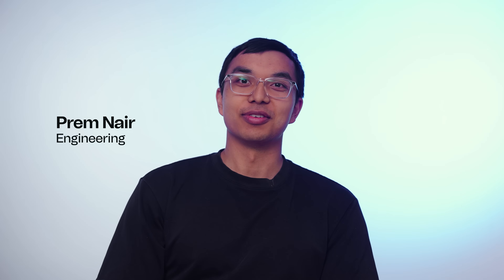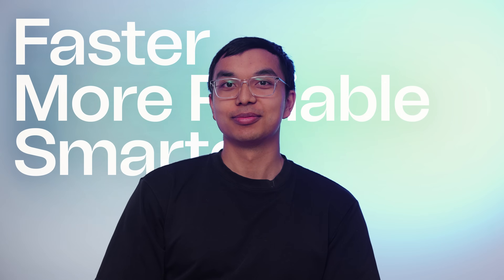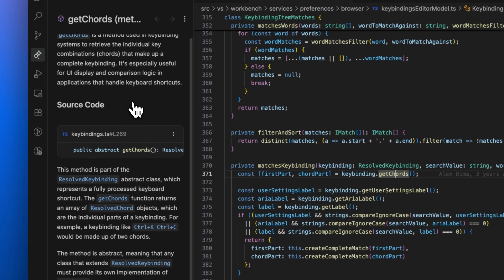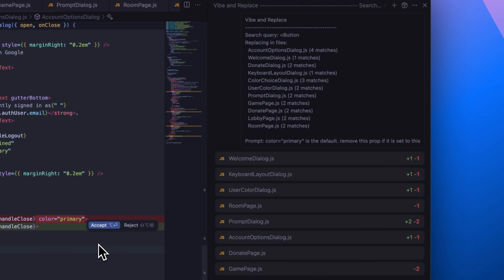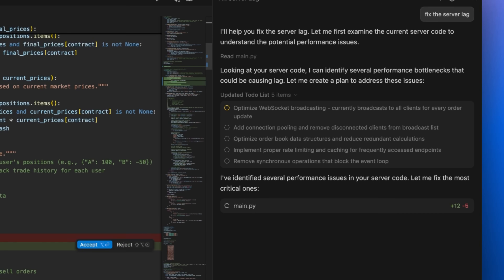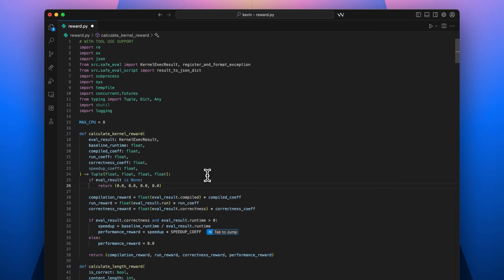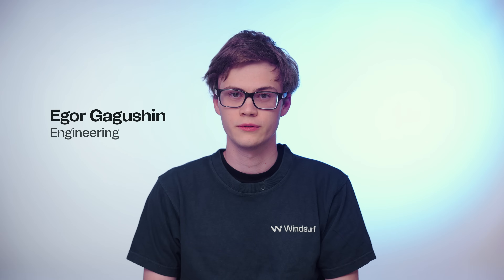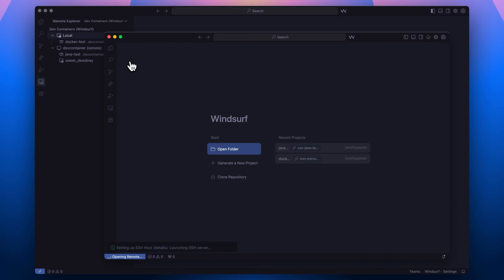Windsurf Wave 12: Devin features in Windsurf!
Wave 12 is here, and it includes the first Devin features in Windsurf! Total feature set includes:

📚DeepWiki-powered docs for every symbol in your codebase
🔍Vibe and Replace
🐛100+ stability bugs squashed
🎨Brand new UI
… and more